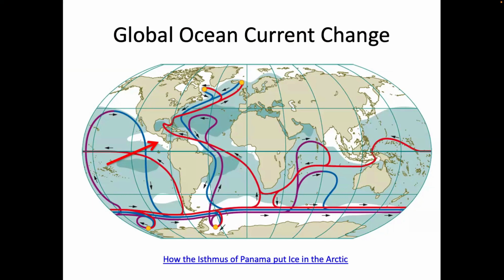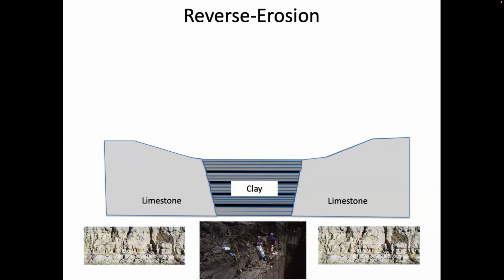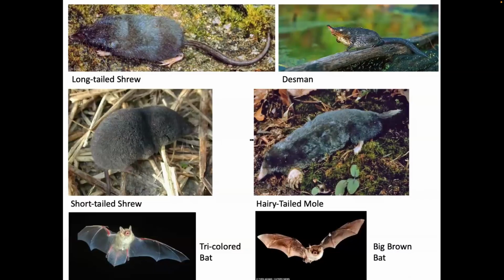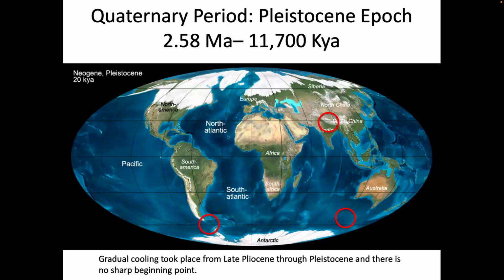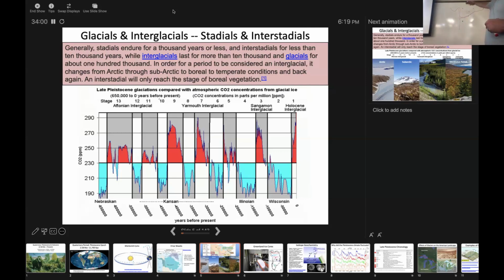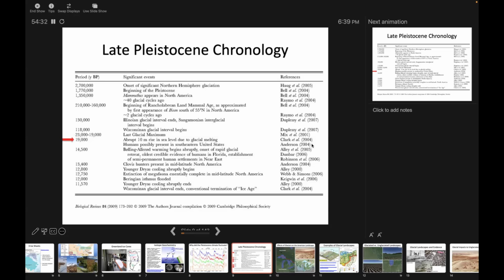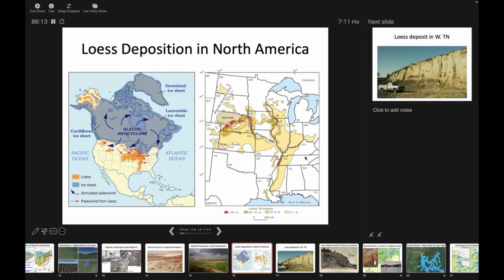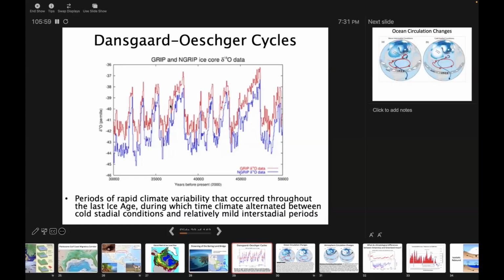Pliocene - Pleisotocene (Part 1)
This video represents Part 1 of my longer lecture on the Pleistocene epoch and its relation to southeastern North America.